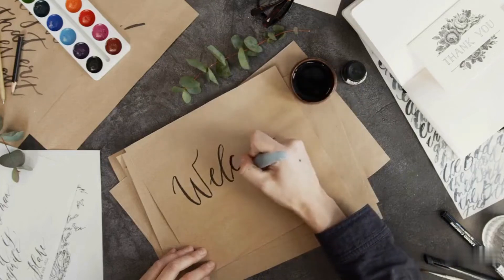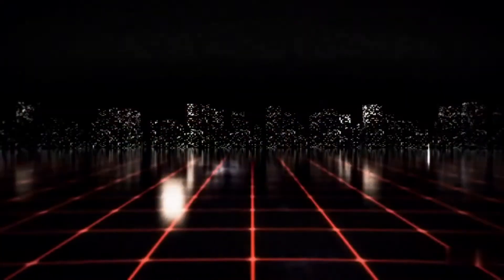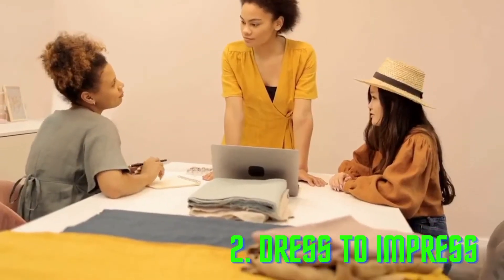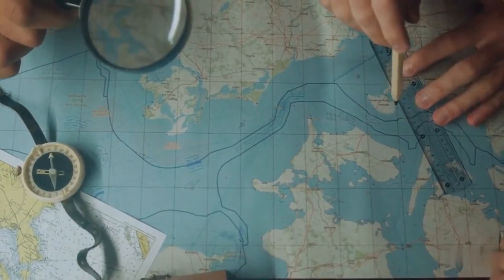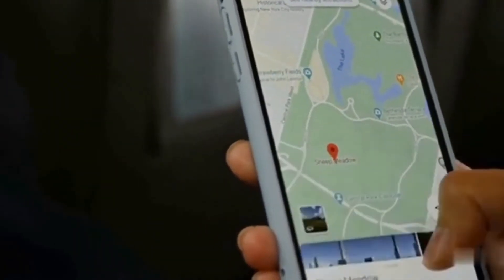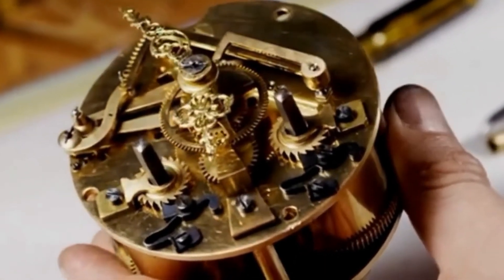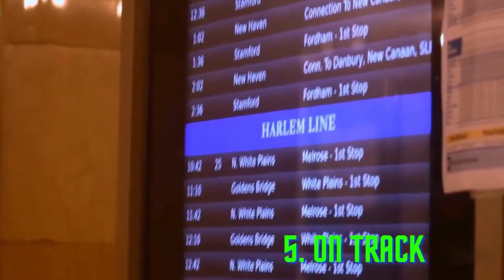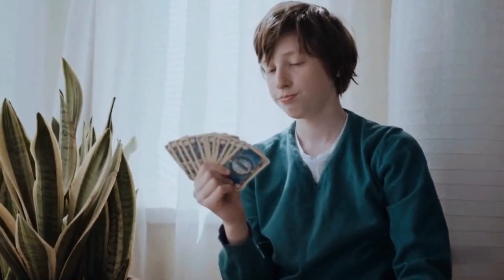Pythagorean Theorem : Top 5 uses in Daily Life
"Welcome to Bachelor of AI's 2nd video!
In this video, we will explore the top 5 real-world applications of the Pythagorean Theorem that you may not have known about. From unlocking your phone to keeping time, you'll be surprised to learn just how much this mathematical concept shapes your everyday life. Not only that, but we will also be discussing how it used in navigation and balancing the things. So, whether you're a math buff or just someone curious about the world around you, this video is for you!